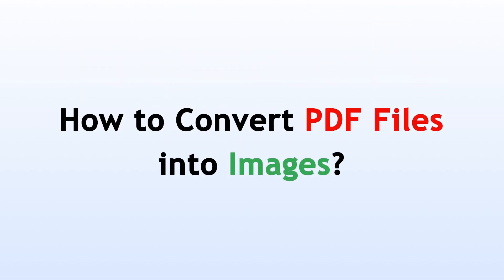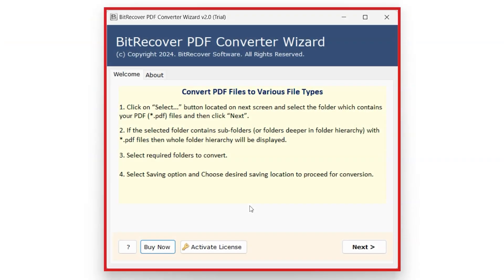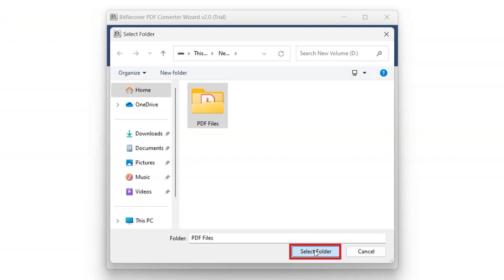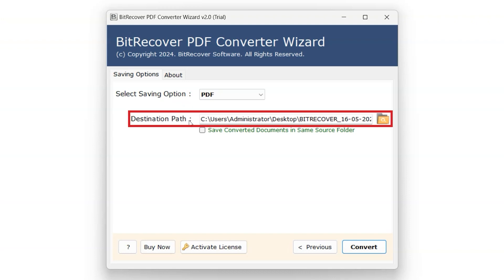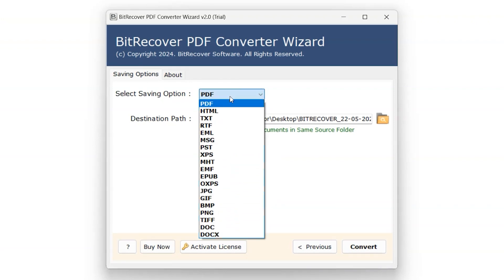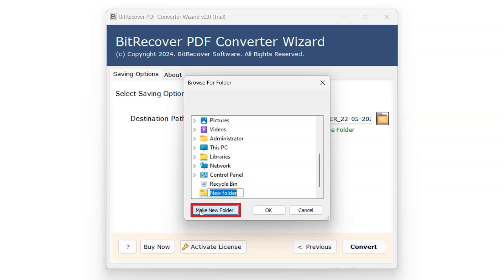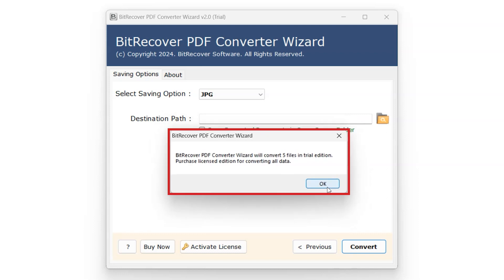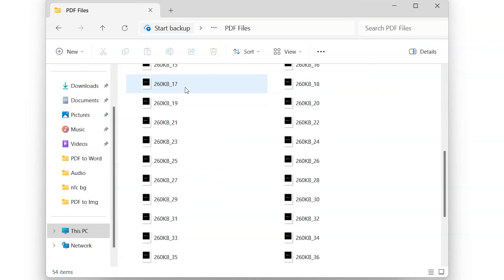How to Convert PDF to Image File Formats without Losing Quality?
Is converting pdf files into image files still a problematic issue? Then what are you looking for? We'll walk you through the easiest and most efficient method to seamlessly convert your PDF documents into high-quality images. To convert pdf to image ,you just need to watch our video tutorial and follow the steps as explained. By following the instructions properly you'll be able to convert your files with ease.

Whether you're a student who needs to either extract pictures or convert pdf to photo or you're a professor who needs to convert reports into a picture. Or else you belong to any other sector, our tool ‘BitRecover PDF to Image Converter’ will help you convert your files effortlessly without losing its quality and ensures the security of your confidential information.

Our tool will also provide you all image file formats which is a one stop for all your needs. Therefore , elevate your experience by exploring the amazing application specially introduced for you all so that your precious time would not go waste in converting files.

How to convert pdf document into image
1.Download and install ‘BitRecover PDF to Image Converter’.
2.Select pdf files or folders for conversion.
3.Select image required saving option.
4.Then choose your destination path.
5.At last click on convert to start the process.

00:00 introduction
00:47 select files or select folders
01:48  select saving option
01:59 select the destination path
02:20 conversion process begins
02:49 how to access your converted files